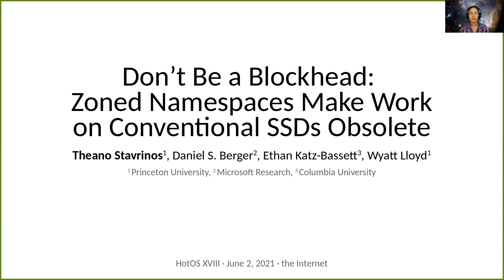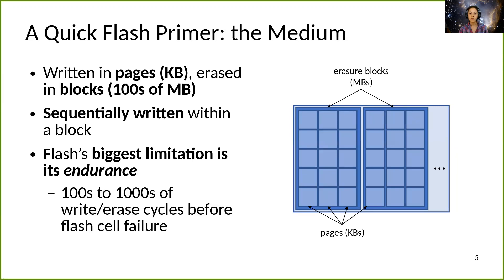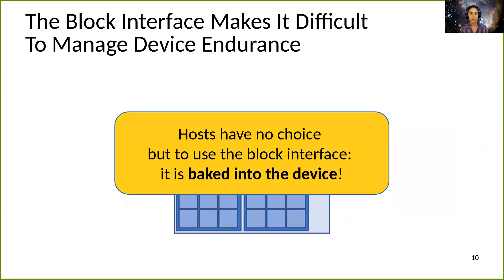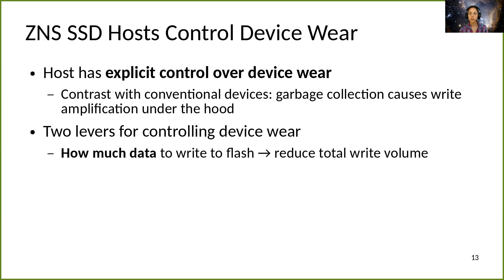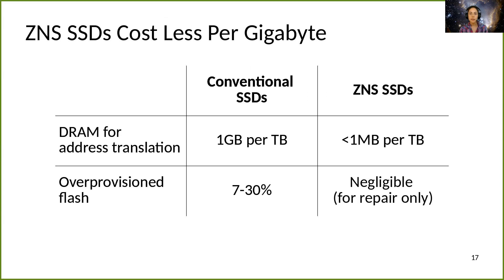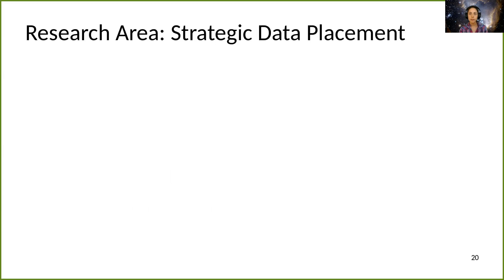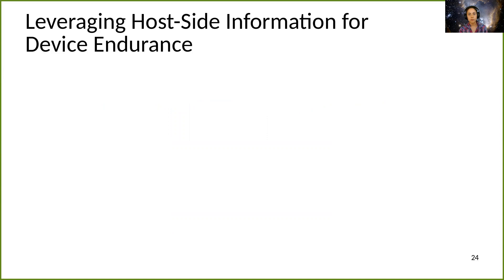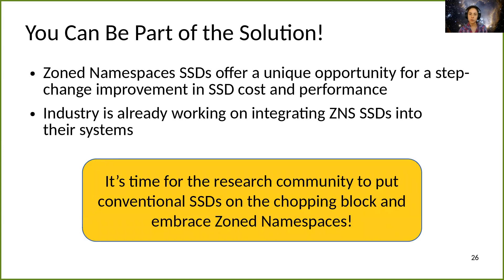HotOS 2021: Don’t Be a Blockhead: Zoned Namespaces… (Fun Storage)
“Don't Be a Blockhead: Zoned Namespaces Make Work on Conventional SSDs Obsolete”
Theano Stavrinos (Princeton University), Daniel S. Berger (Microsoft Research), Ethan Katz-Bassett (Columbia University), Wyatt Lloyd (Princeton University)

Session: Fun Storage — 5:20pm, 2021 June 2

Research on flash devices almost exclusively focuses on con- ventional SSDs, which expose a block interface. Industry, however, has standardized and is adopting Zoned Namespaces (ZNS) SSDs, which offer a new storage interface that dominates conventional SSDs. Continued research on conventional SSDs is thus a missed opportunity to unlock a step-change improvement in system performance by building on ZNS SSDs. We argue for an immediate and complete shift in research to ZNS SSDs and discuss research directions.